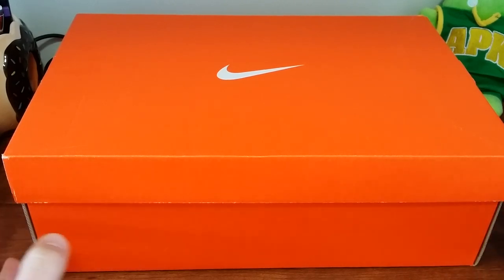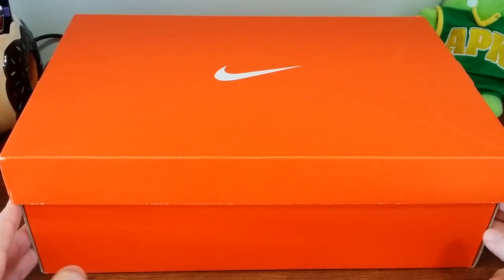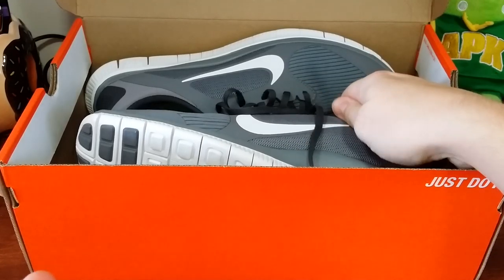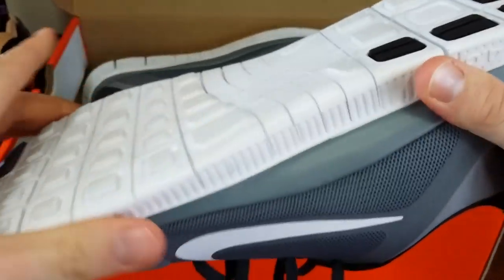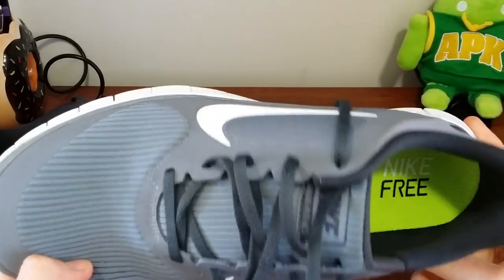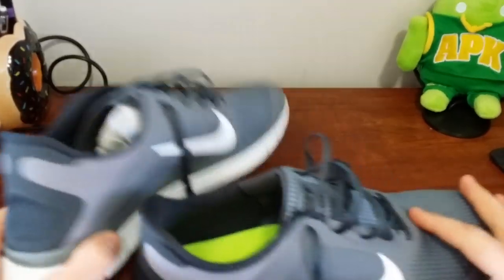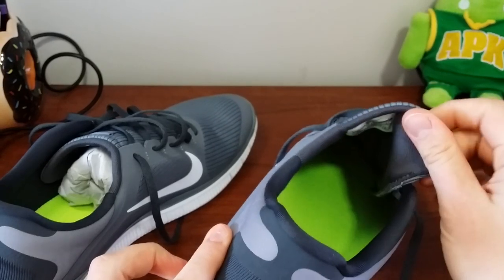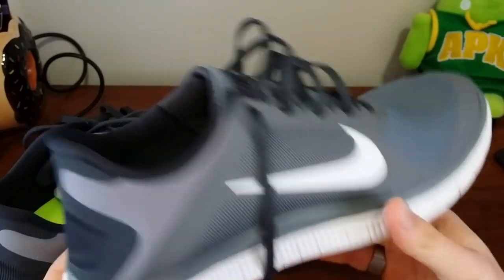Nike Free 4.0 Unboxing & Short Review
This is a short video about the Nike Free 4.0 Grey/White in color. This is the 2nd pair I have owned. I liked my 1st pair so much I got another pair. This time not as colorful as my Gator blue with Android green ascents.

What kind of running shoes do you like?